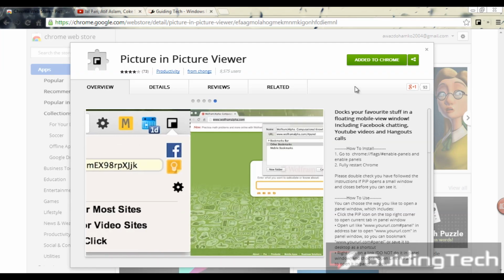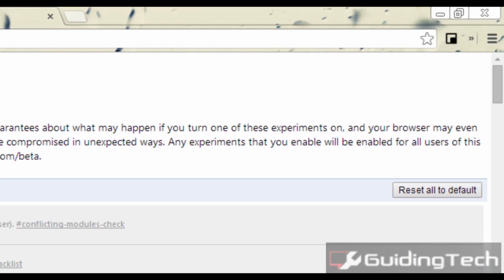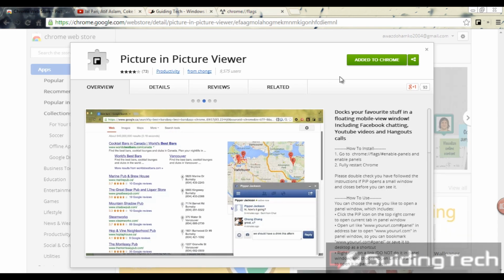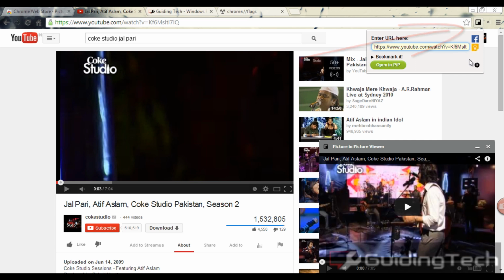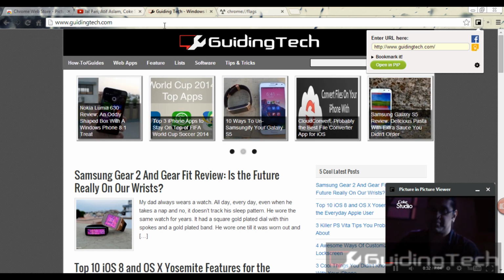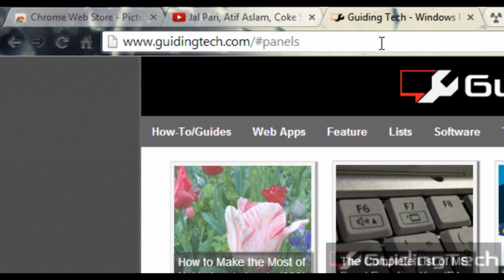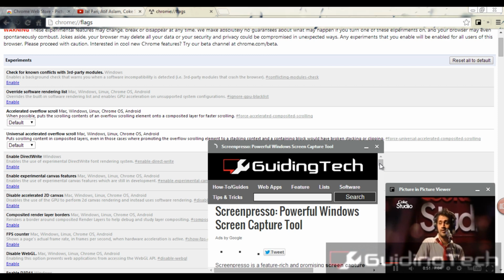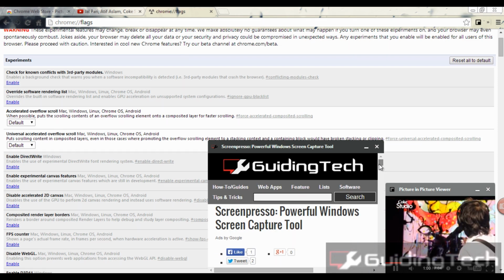Ease Up Multitasking on Chrome with Always on Top Tabs | Guiding Tech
See how to enable the Panel feature on Chrome and use the Picture-in-Picture extension to make multitasking easy and fun. Using these popup frames that always stay on top, we can ease up our work and save time from constantly switching tabs.